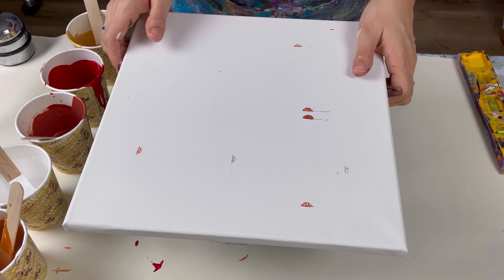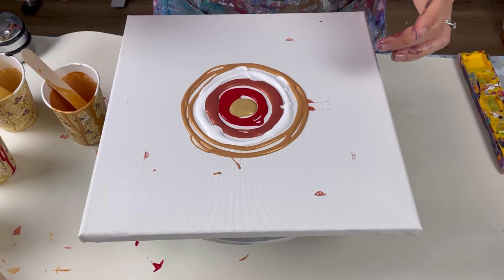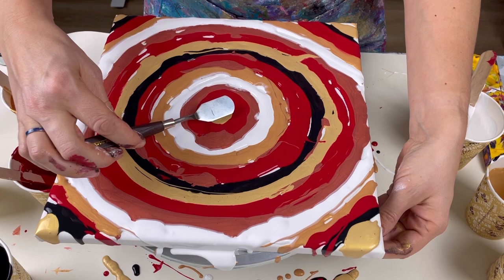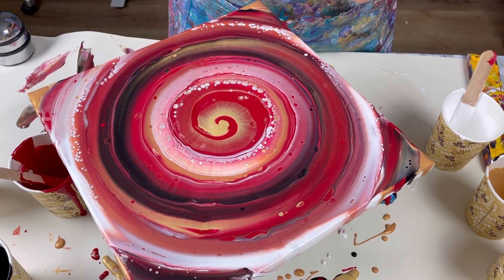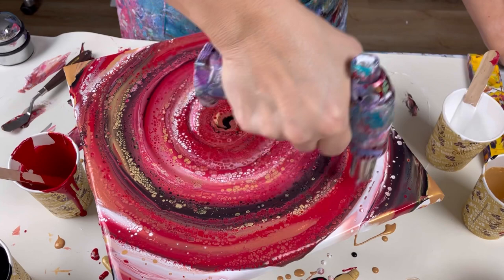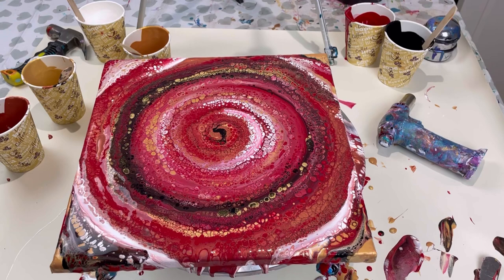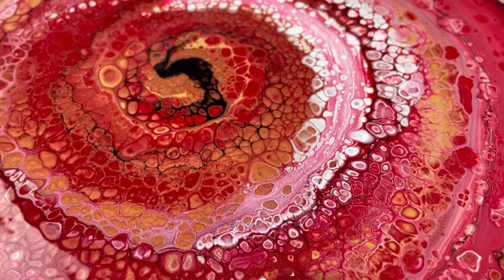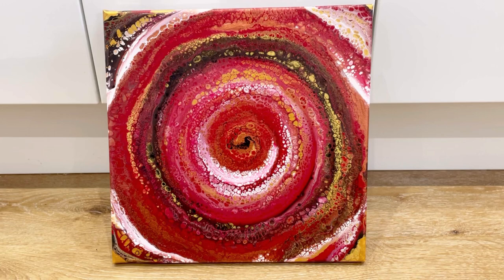‘Spiral Of Cells’ AMAZING cells in spinning spiral swipe 💛 acrylic paint pour 💛 abstract fluid art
‘Ribbons Of Cells’ AMAZING Red & Gold Cells on Diagonal Ribbon Pour 💛 acrylic paint pour, fluid art

I made the pouring medium 2parts pva glue to 1part water by weight, and then mixed 2parts pouring medium to 1part paint by weight for iridescent colours, 1.5parts paint for non iridescent colours.  I added extra water to some to thin them down so the consistency of all paints was the same.  I also added Spot On Treadmill Silicone to each colour.